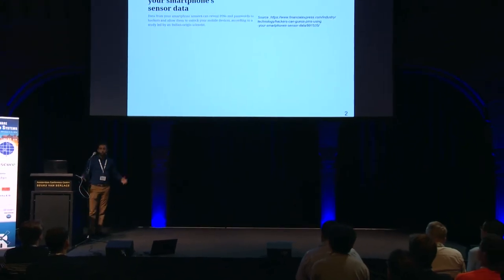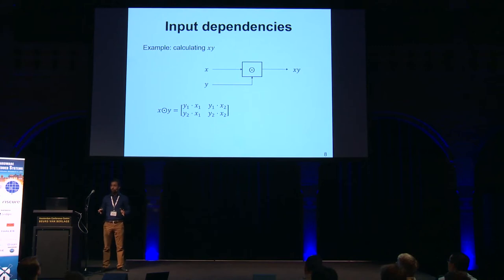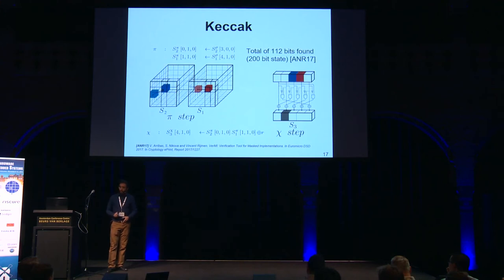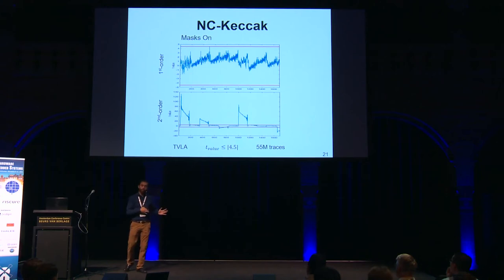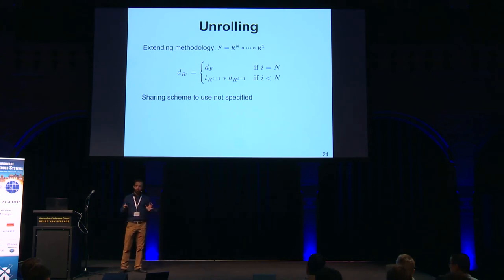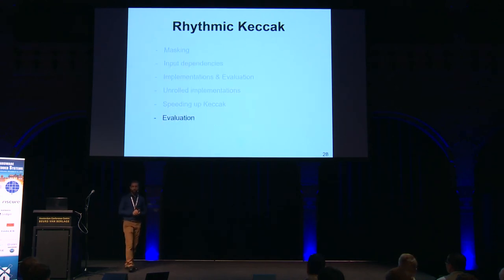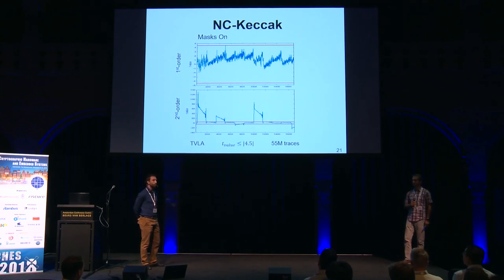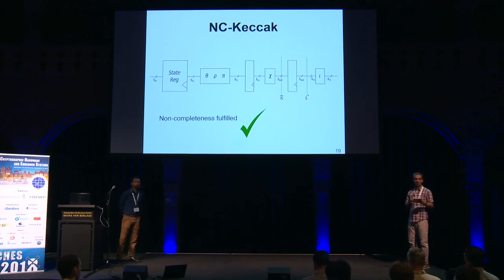Rhythmic Keccak: SCA Security and Low Latency in HW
Paper by Victor Arribas and Begül Bilgin and George Petrides and Svetla Nikova and Vincent Rijmen, presented at CHES 2018.